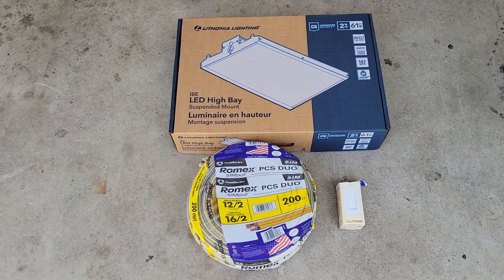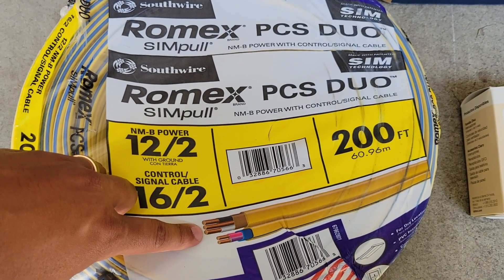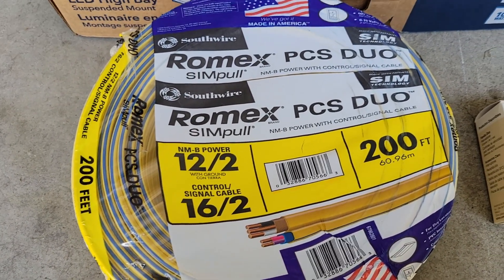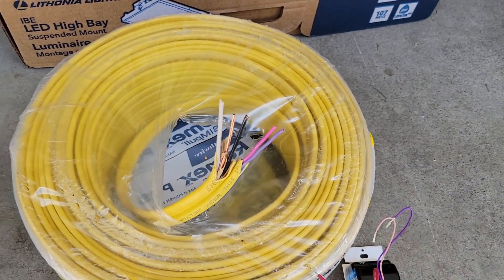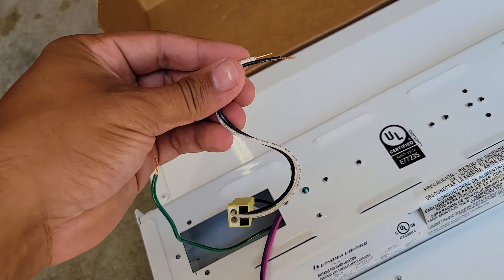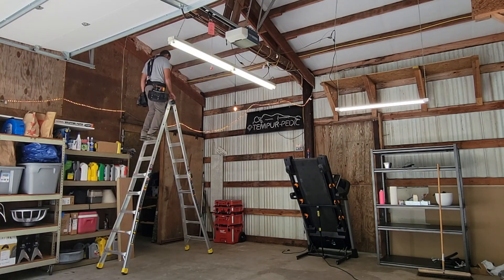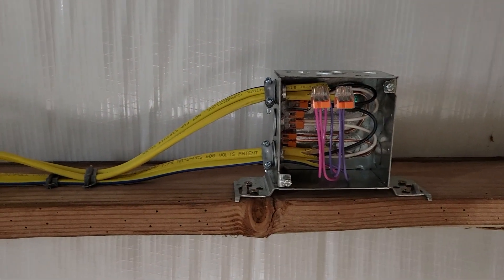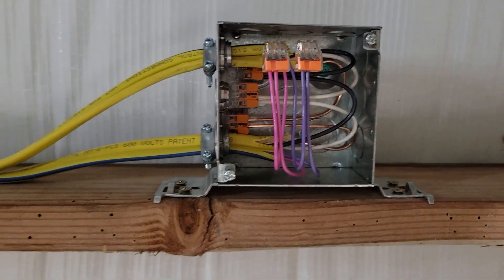How to Install a LED Garage / Shop Lighting Layout - Part 2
In this video we install new LED highbay shop lights in my shop!
Links
0-10V Romex
Lithonia 15k LM LED Highbay
0-10V Lutron Diva Switch

Dewalt Drill & Driver
Klein Linemans Pliers
Klein Cable Cutters
Wire Strippers
Milwaukee 4-1/2" Sqaure
Milwaukee Measuring Tape
Bosch Laser Distance Measure
Milwaukee Framing Hammer
Wood Auger Bits
Klein Outlet Finder

Film Equipment
Gopro Hero 11
Rode Wireless GO
Samsung S21
00:00 Intro
00:10 Materials and Tools
01:14 Romex
01:54 Lutron Light Switch
02:36 LED Highbay
02:55 Existing Shop Space Before
03:08 Measuring
04:47 Mounting The Fixture
05:30 Roll out Romex
05:58 Run and Staple Romex
07:23 National Electrical Code
08:31 Wiring Fixtures
10:31 Wiring Junction Boxes
11:33 Junction Box Overview
12:28 Outro